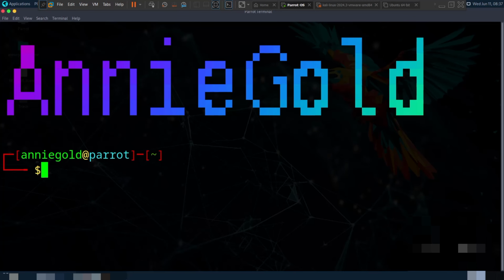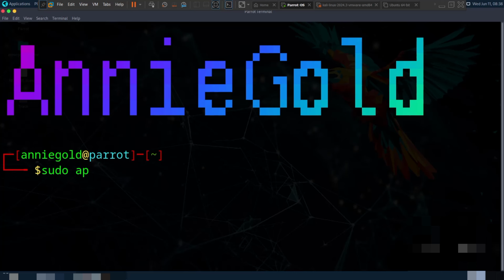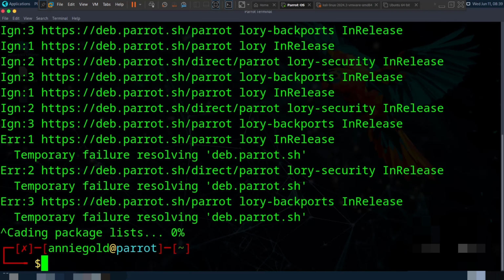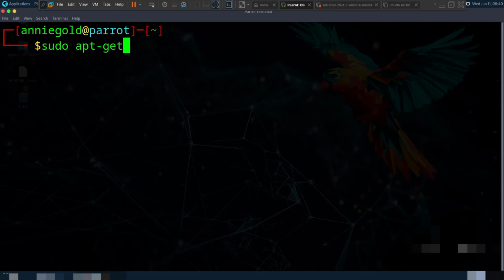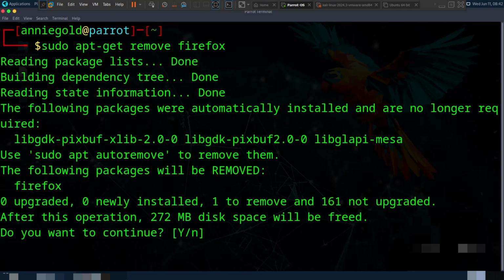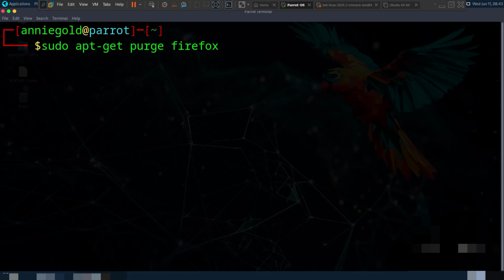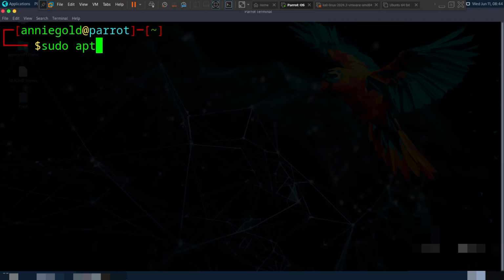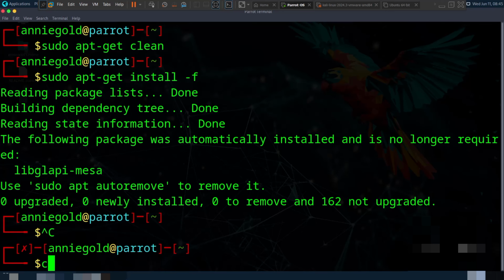Linux Command Line For Beginners 23 - apt-get & purge command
In this video, I walk you through how to use apt-get to install, update, and manage packages, and how purge helps you completely remove packages along with their configuration files. Essential commands for system maintenance and package management on Debian-based Linux systems!